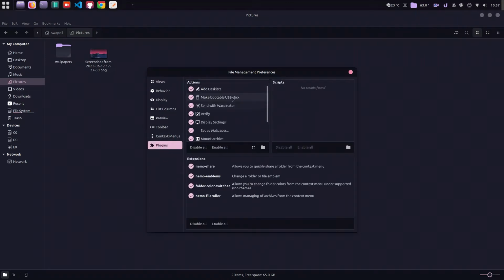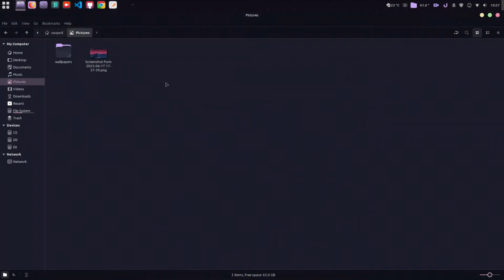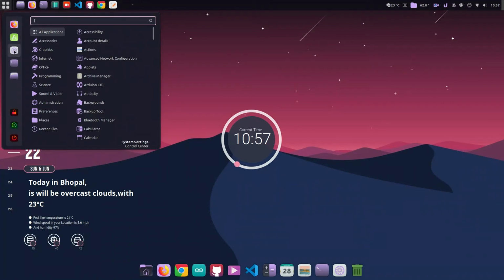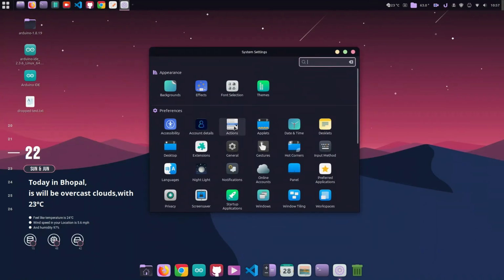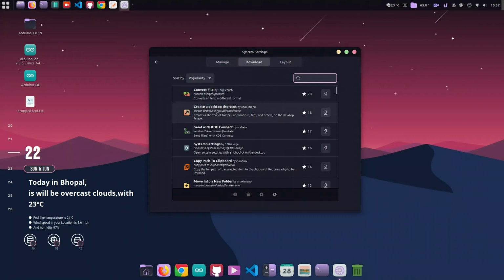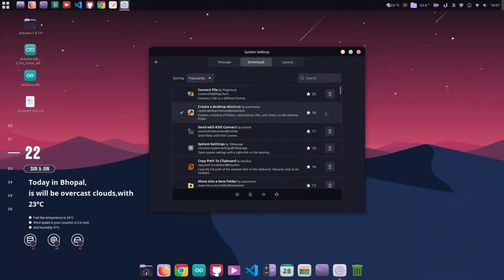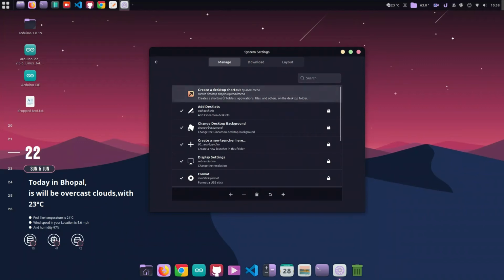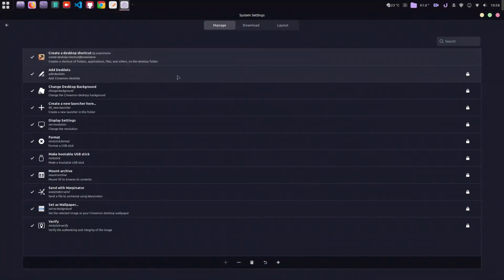How to Add ‘Create Desktop Shortcut’ to Right Click Menu in Linux Mint 22.1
In this quick and easy tutorial, we’ll fix the missing “Create Desktop Shortcut” option in Linux Mint 22.1 and beyond! 🛠️

In older versions of Linux Mint, this feature was available through Nemo's Preferences - Plugins, but it’s no longer visible in newer releases. Don’t worry — in just a few clicks, I’ll show you how to bring it back using Nemo Actions, without any terminal commands.

✅ What You’ll Learn:

    Where the “Create Desktop Shortcut” option went

    How to enable Nemo Actions in Linux Mint

    How to install the missing Desktop Shortcut plugin (graphically)

    How to manually create a right-click shortcut action in Nemo

    Works with both files and folders

This is a must-know trick to improve your Linux Mint workflow, especially if you love customizing your desktop environment for speed and convenience.

💡 Perfect for:

    Beginners using Linux Mint Cinnamon

    Anyone who upgraded to Mint 22.1 and can’t find the shortcut option

    Users who prefer 100% GUI methods — no terminal required!

📌 Tested On:
Linux Mint 21, 21.3, 22, and 22.1 Cinnamon editions.